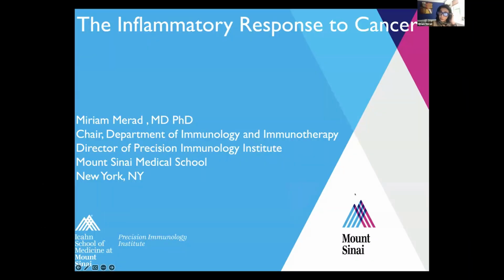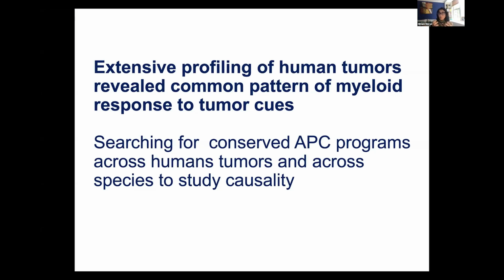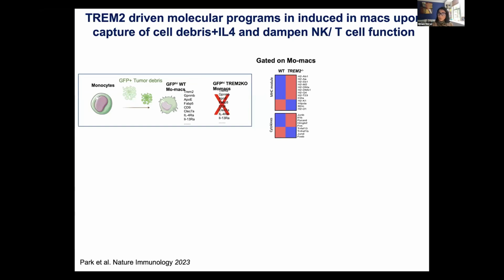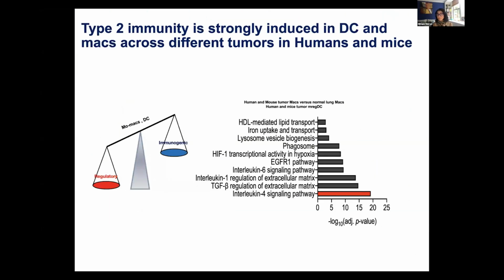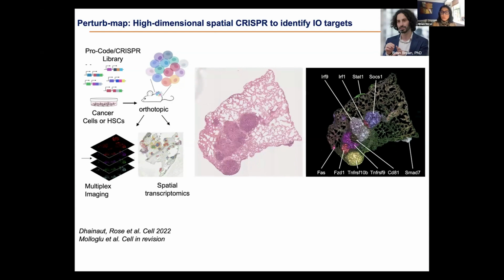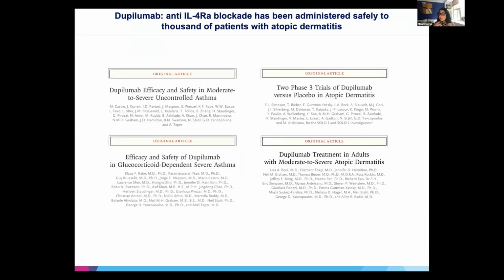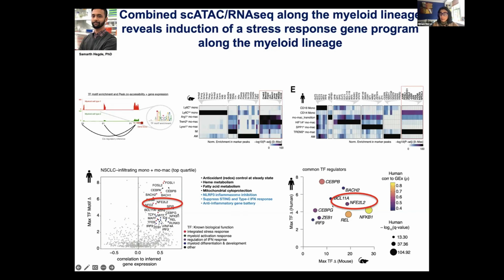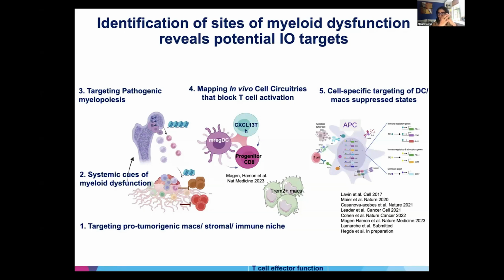Immunoschool 2024 - Myeloid response to cancer by Miriam Merad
Dr Miriam Merad is a leading immunologist renowned for her pioneering work in innate immunity and its role in cancer and chronic inflammatory diseases. Her research focuses on tissue-resident macrophages and dendritic cells, uncovering how these key immune cells regulate tissue homeostasis, inflammation, and responses to cancer. Dr Merad’s discoveries have fundamentally reshaped our understanding of how the innate immune system contributes to cancer progression and how tumors evade immune detection.

A significant aspect of her work involves identifying immune cells within the tumor microenvironment and defining their roles in either promoting or suppressing tumor growth. She has been at the forefront of efforts to develop therapies that reprogram macrophages and other innate immune cells to enhance anti-tumor immunity. Beyond cancer, Dr Merad’s studies on tissue-specific macrophages have broad implications for understanding diseases like inflammatory bowel disease, neurodegenerative disorders, and metabolic syndromes.

Her innovative and translational approach has earned her recognition as a leader in immuno-oncology, where her research continues to drive advances in cancer immunotherapy and precision medicine.